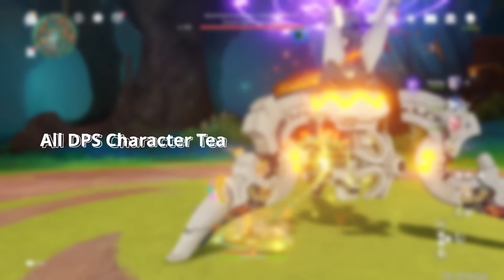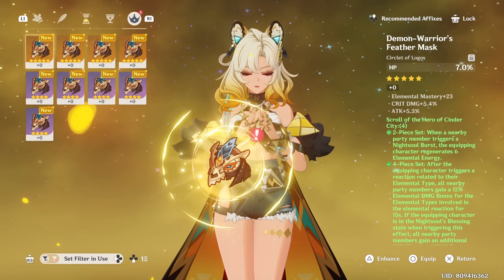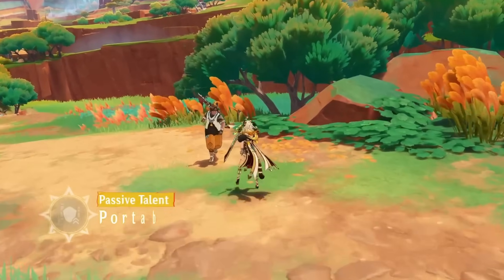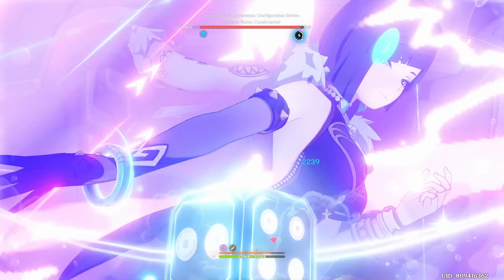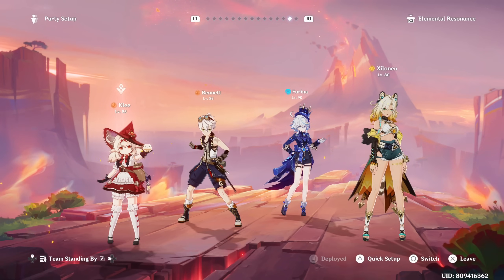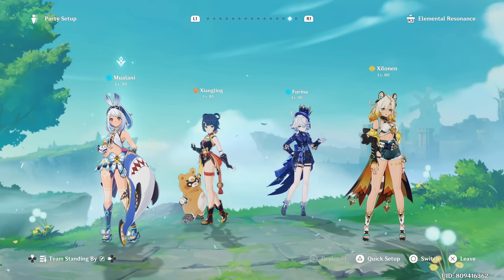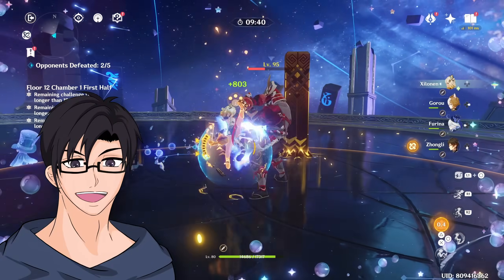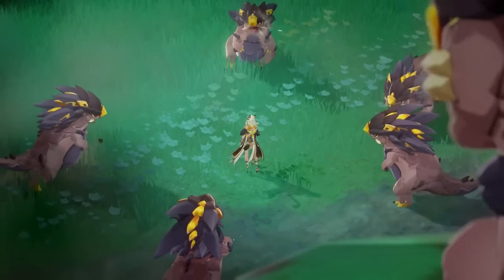Best Xilonen Teams For All DPS Characters | Genshin Impact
Timestamp:
Xilonen!: 0:00
Best Way To Get Primogems In Genshin Impact: 0:48
Important Notes On Xilonen: 1:40
Arlec Team: 7:50
HuTao Team: 8:18
Diluc Team: 9:11
Lyney Team: 9:44
Yoimiya Team: 10:02
Dehya Team: 10:45
Klee/Yanfei: Team: 11:13
Childe Team: 11:48
Ayato Team: 12:46
Neuvillette Team: 13:26
Mono Hydro Team: 13:50
Mualani Team: 14:01
Keqing/Cyno/Clorinde Team: 14:27
Raiden Team: 15:31
Ganyu Team: 15:57
Ayaka Wrio Team: 16:40
Navia Team: 16:58
Chiori Team: 17:35
Itto/Noelle/Ningguang Team: 18:00
Xilonen DPS Team: 18:09